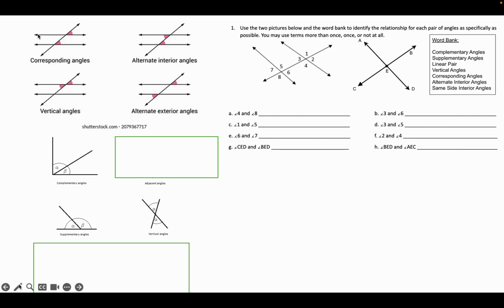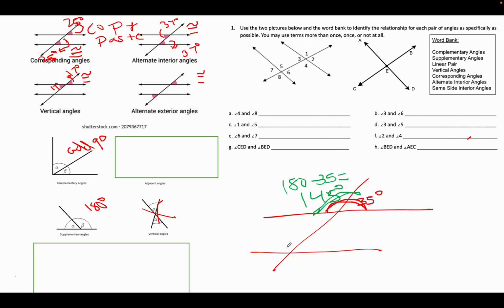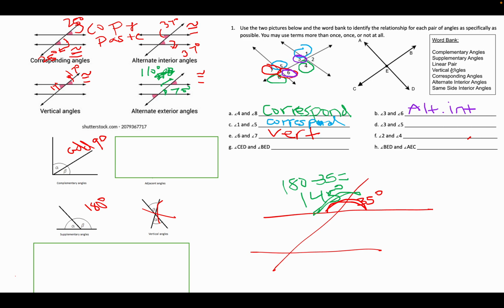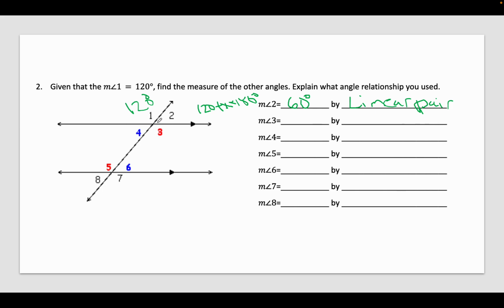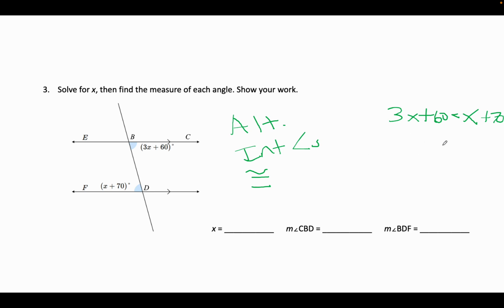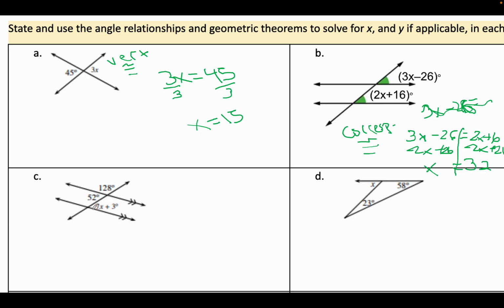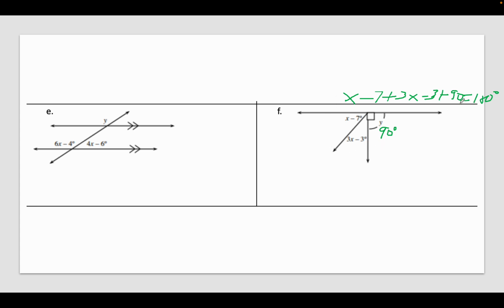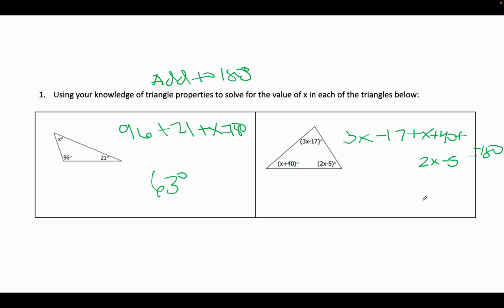Int 2 Unit 2 (And #1 of Unit 3)